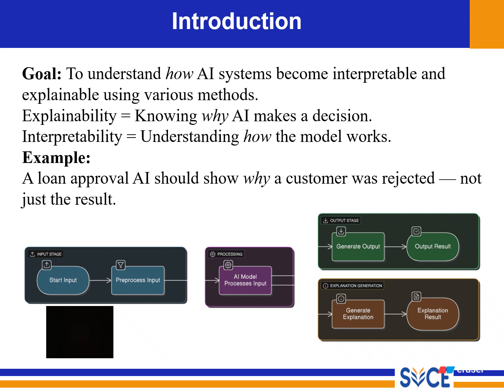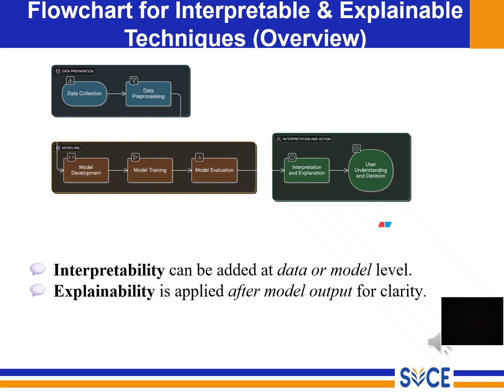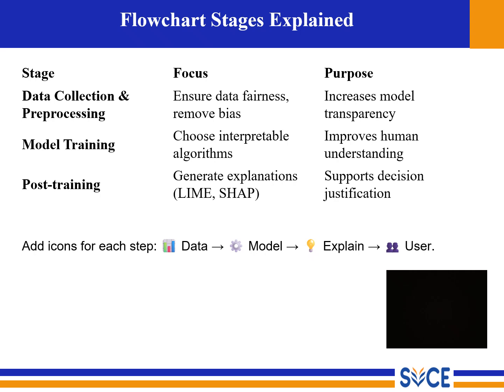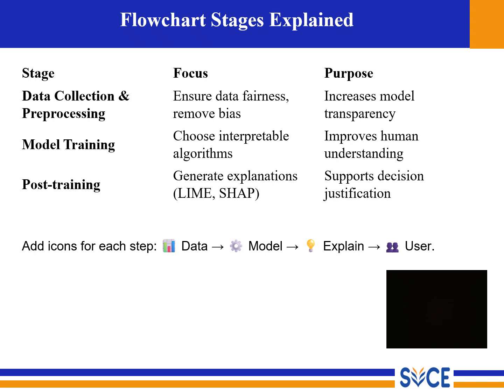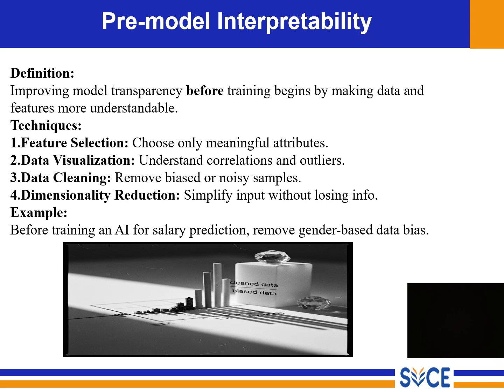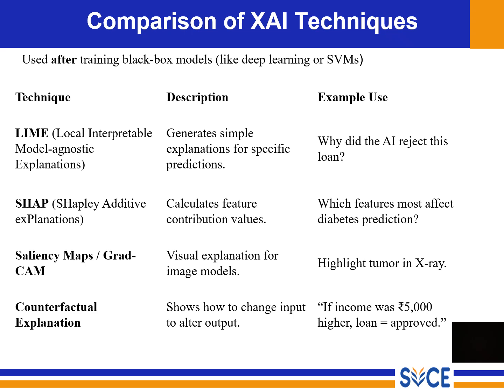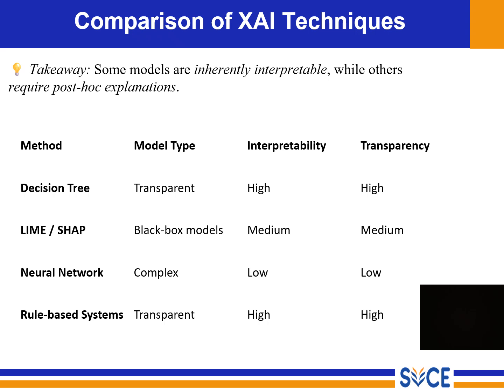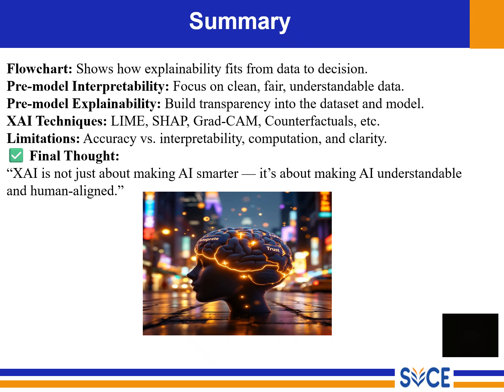CS22037-U1 Flowchart • Pre Model Interpretability • XAI Techniques & Limitations